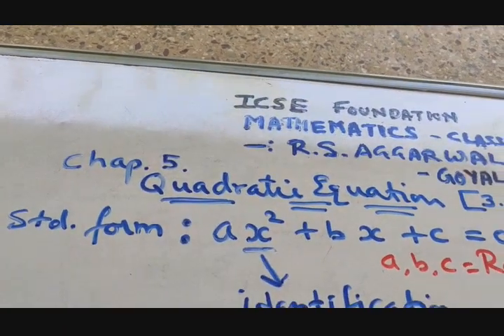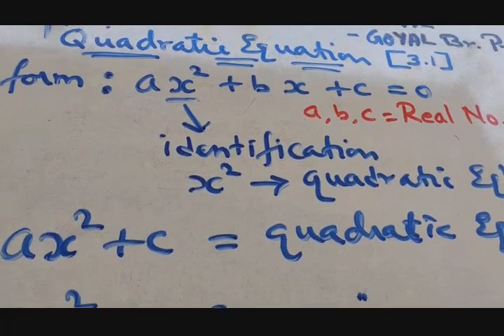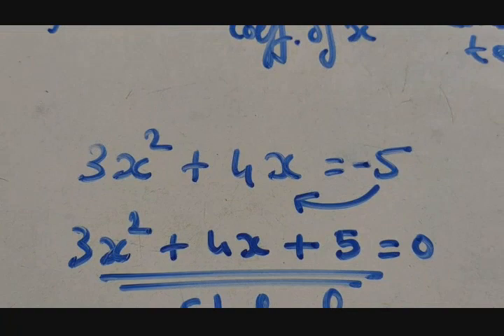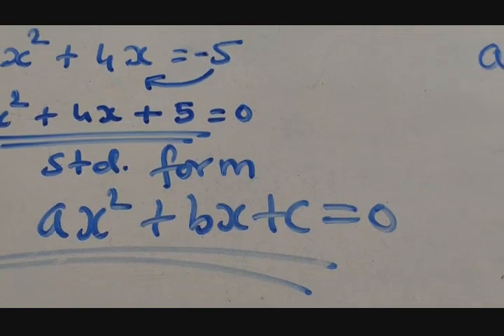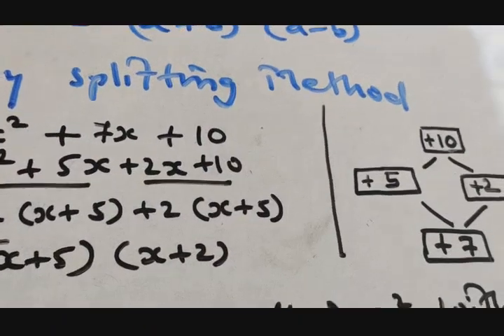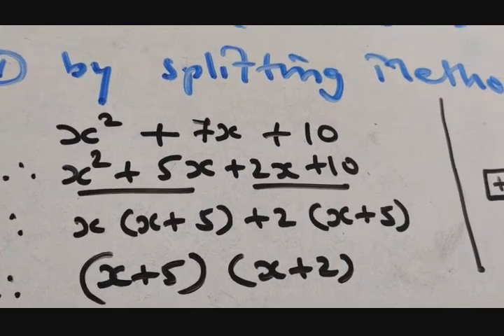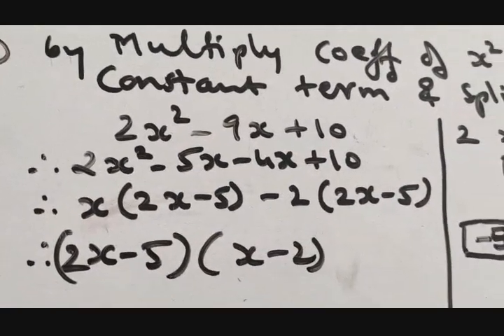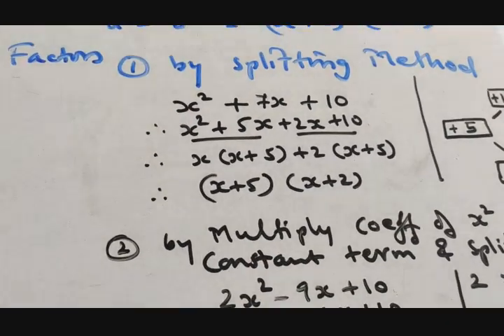ICSE Class X Quadratic Equation:- R S AGGARWAL Solutions [Episode 3.1]